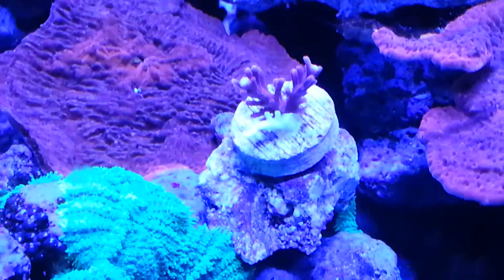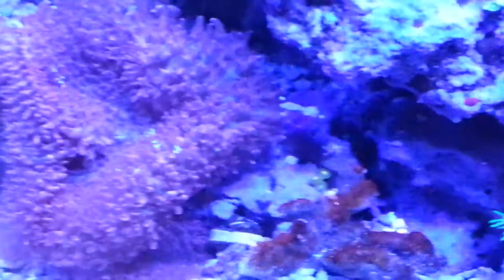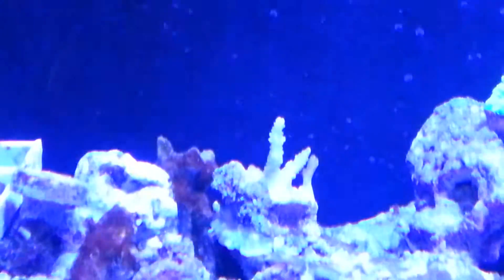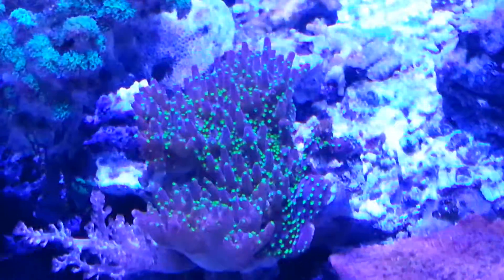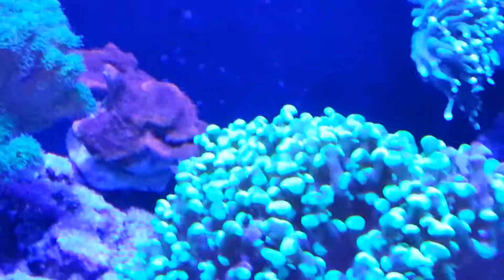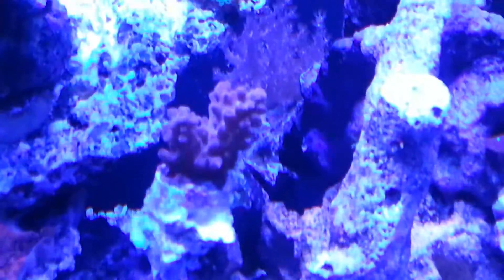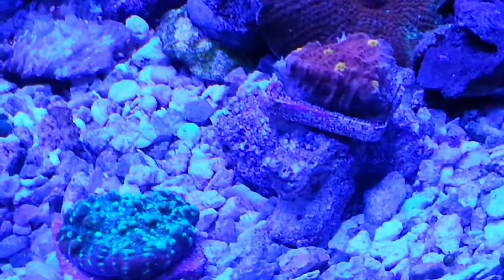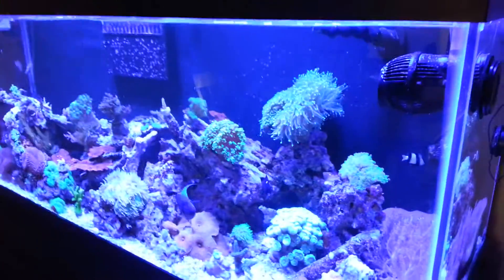Coral run through